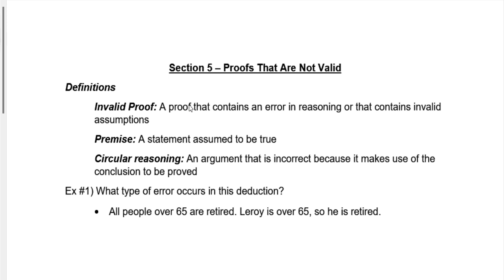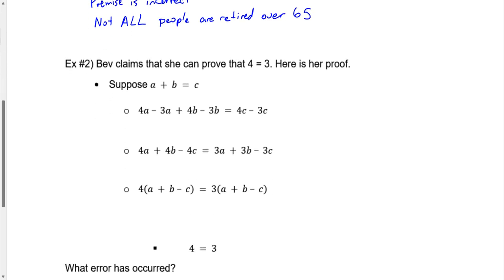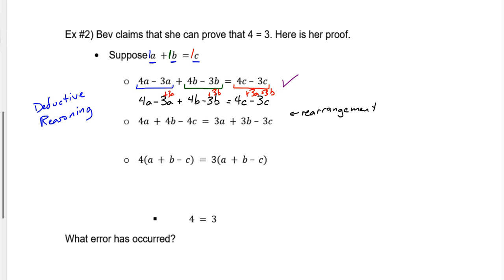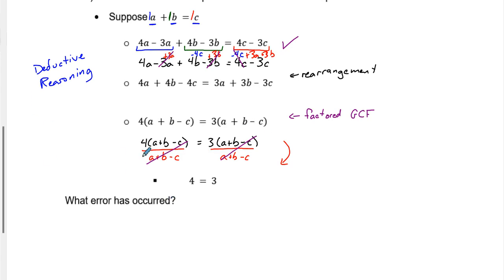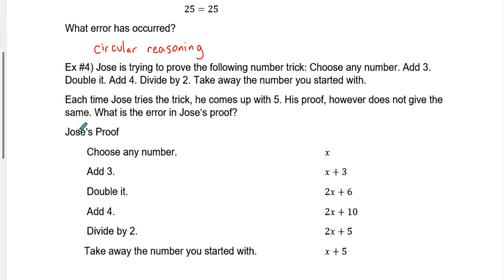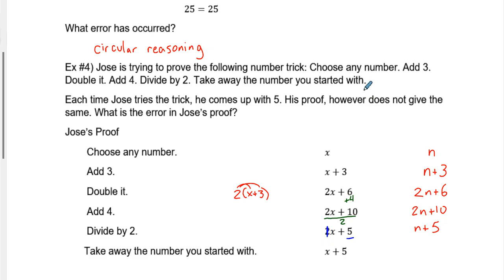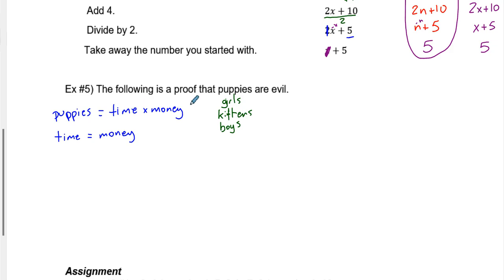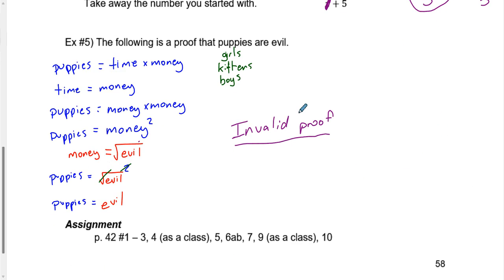Foundations 20 - Proofs that are not valid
Inductive and Deductive Reasoning Section 5